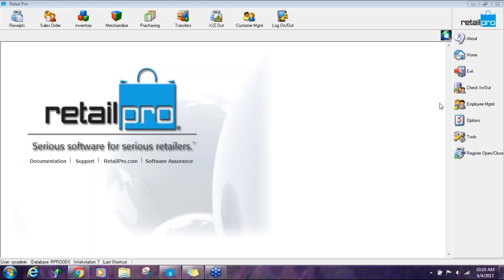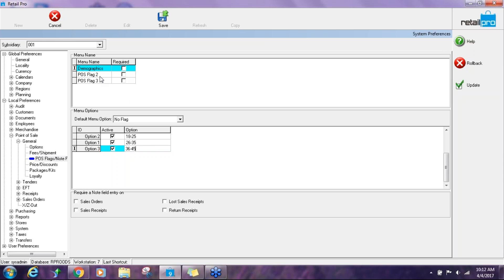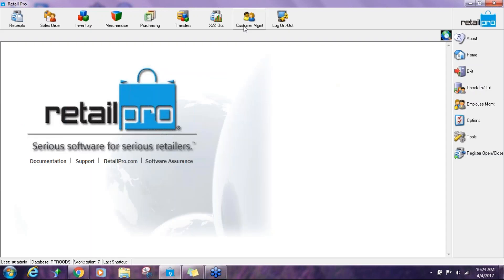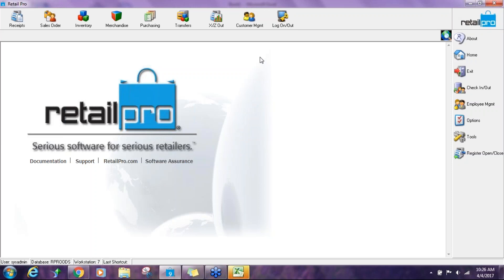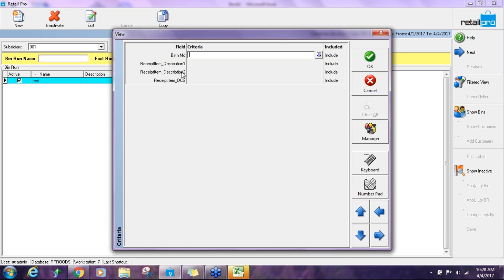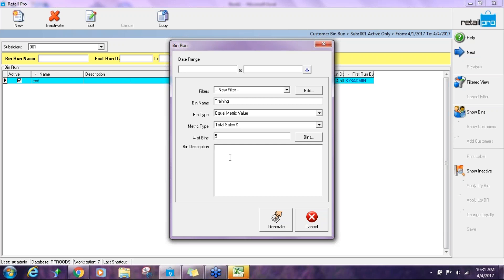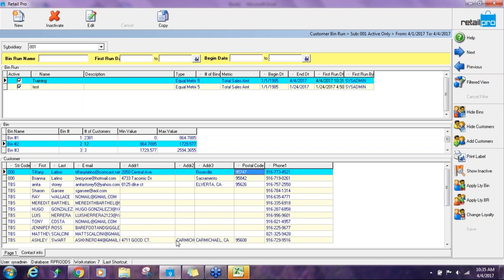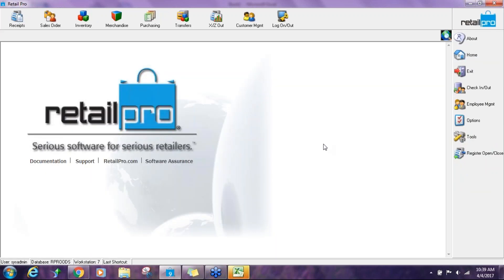Marketing with Retail pro v8/v9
This webinar looks at the built in tools helpful in marketing to your customer base.